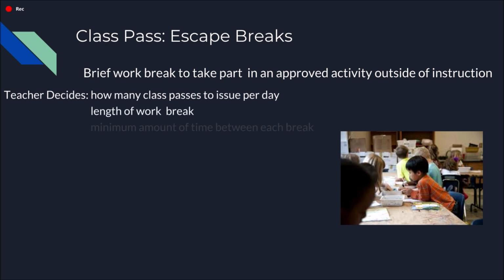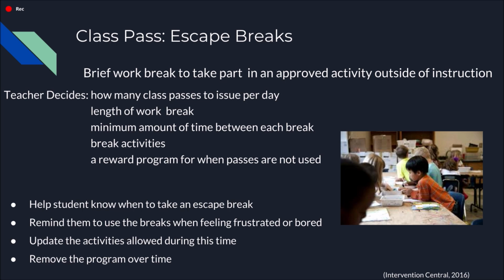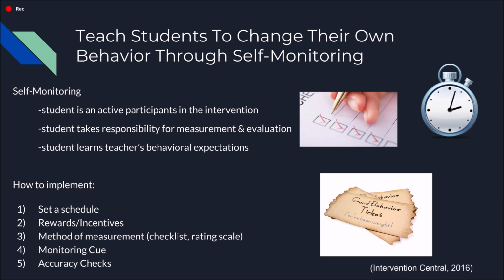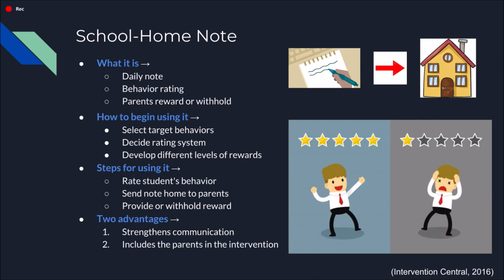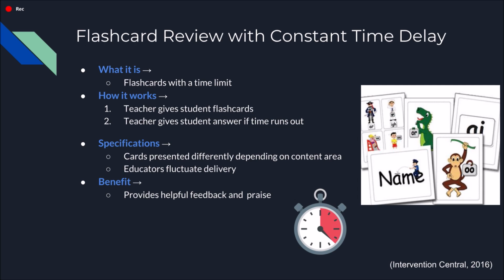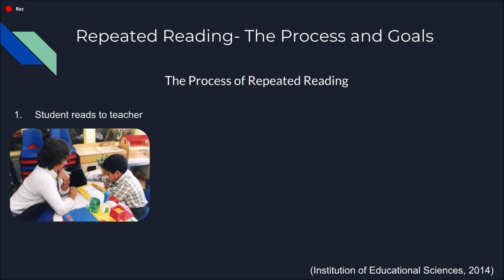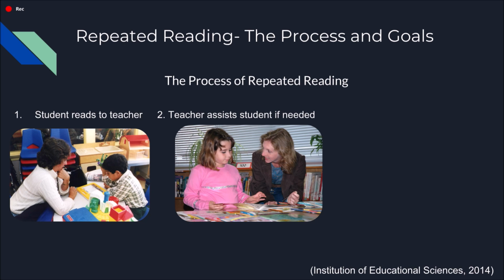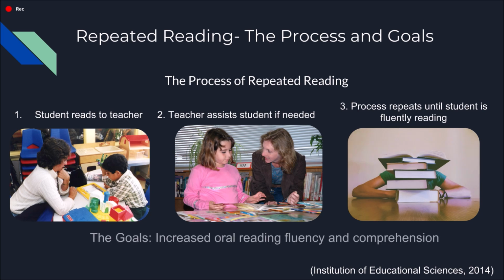Response to Intervention: What it is and the ways it is done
Response to intervention is a method of helping students who are struggling with learning, reading, and writing. To learn more about what response to intervention is, please view our video and leave a comment about your thoughts. Created by Ashley Middleton, Alisha Goodall, Sarah Paulding, Carina Welker, and Benjamin Richmond. We are students at Cedarville University aspiring to become educators. Cedarville University is a Christ-centered learning community that stands for the Word of God and the testimony of Jesus Christ and provides high-quality education for students so they can live to love God and love others through their selected major. We hope this video was very informative for you.